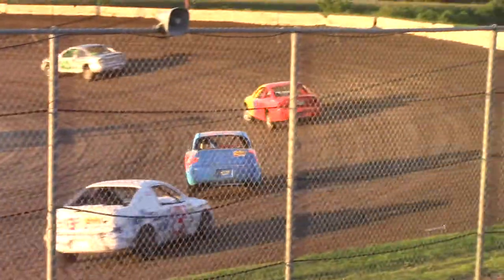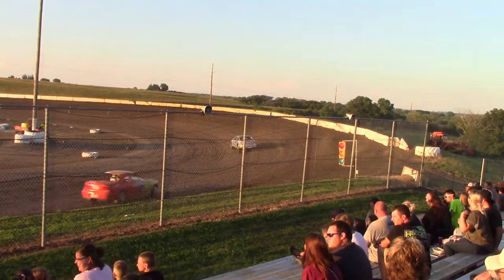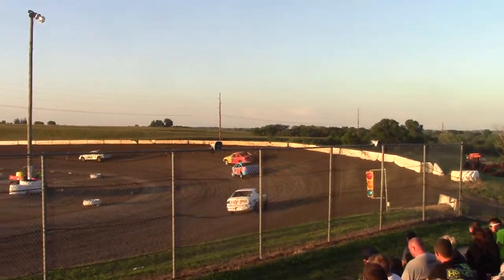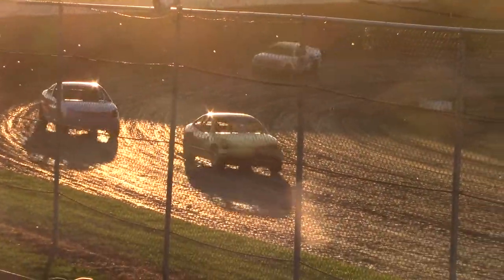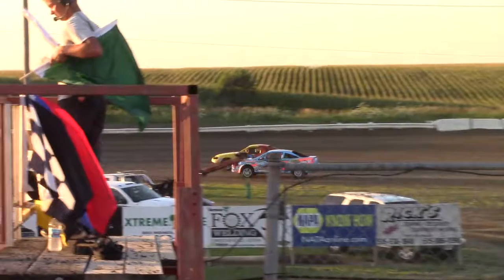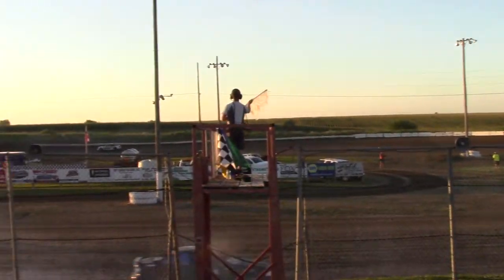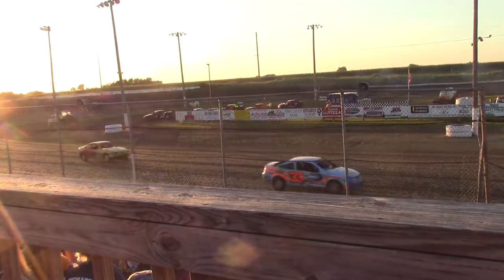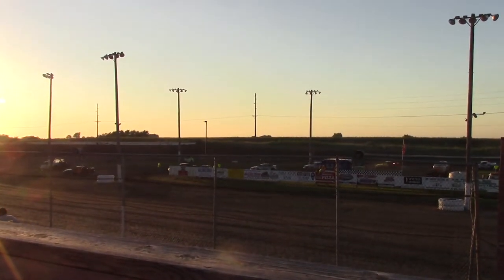SIS Sport Compact Heat 3 7/20/18